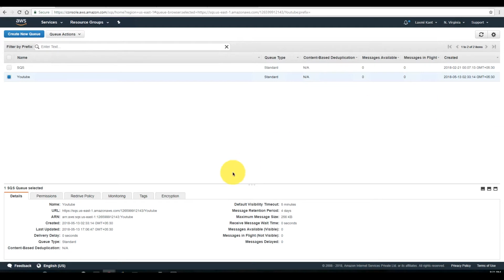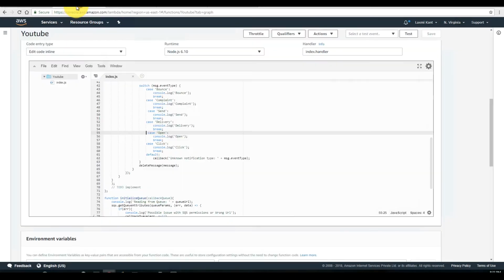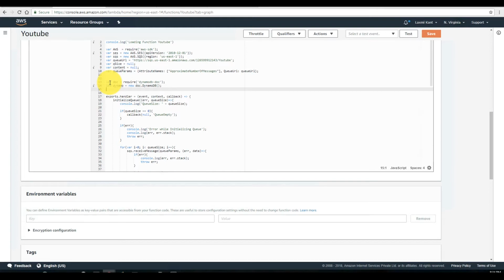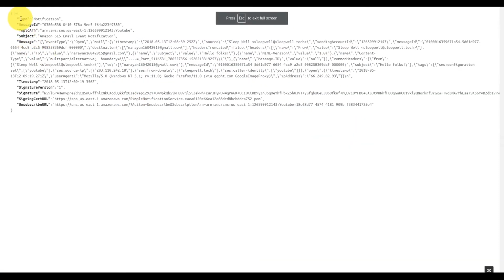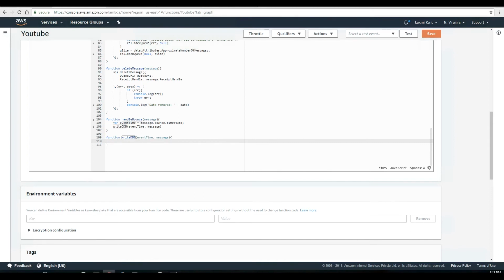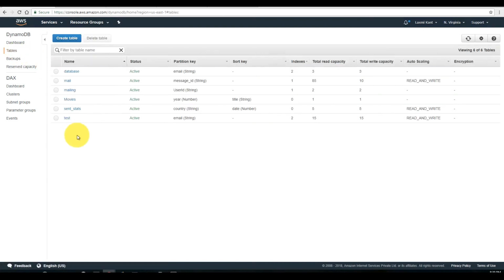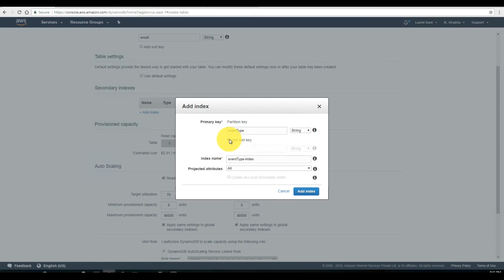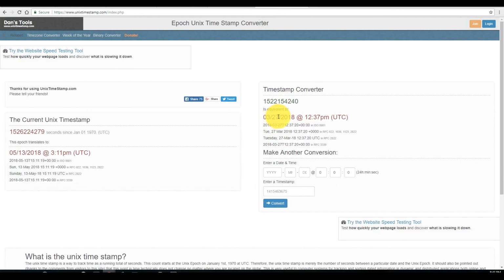22 PyQt5 Python GUI and AWS Boto3 Tutorial- 1/5 Connecting AWS Lambda, SQS and DynamoDB